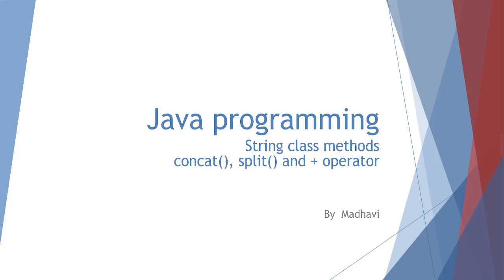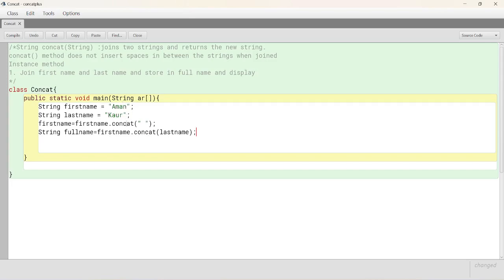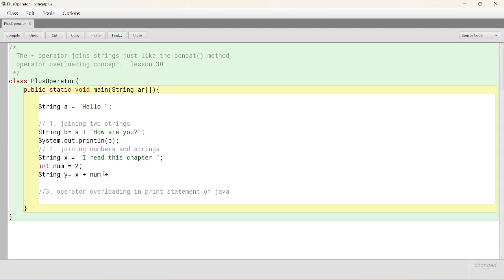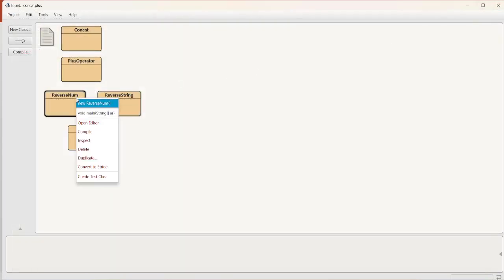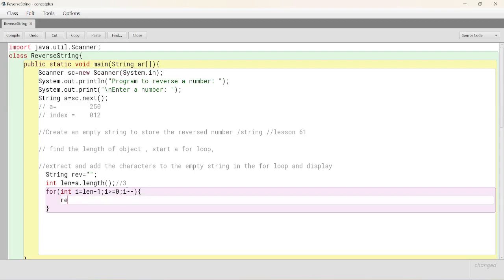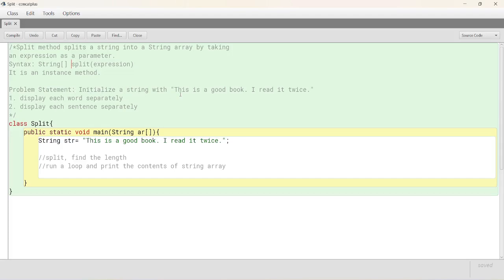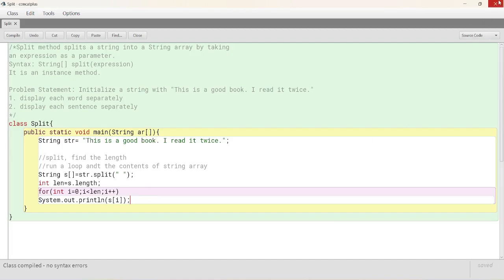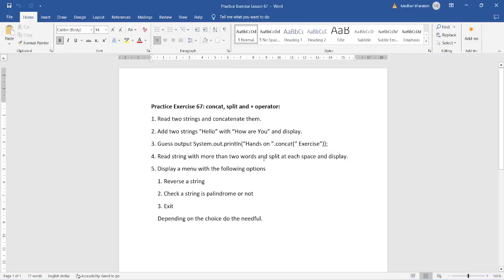Lesson 67 Strings - Part 9 - concat() split() and + operator of String class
In this video, the methods concat(), split() and + operator are explained with the help of five programs in the Java environment.

Link to the Book - Essentials of Computer Applications:

Practice Exercise 67: concat, split and + operator:
1. Read two strings and concatenate them.
2. Add two strings “Hello” with “How are You” and display.
3. Guess output System.out.println(“Hands on ”.concat(“ Exercise”));
4. Read string with more than two words and split at each space and display.
5. Display a menu with the following options
1. Reverse a string
2. Check a string is palindrome or not
3. Exit
Depending on the choice do the needful.